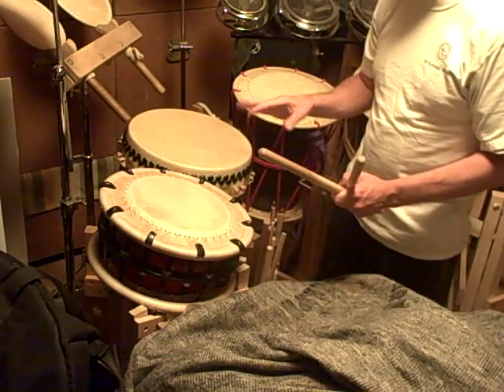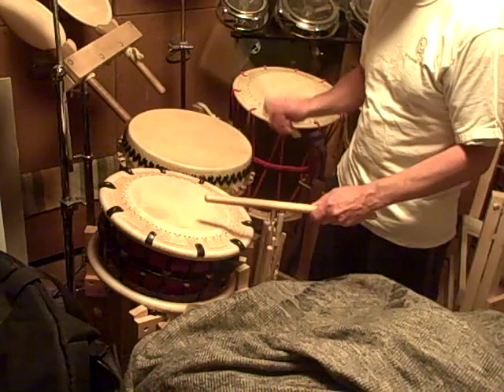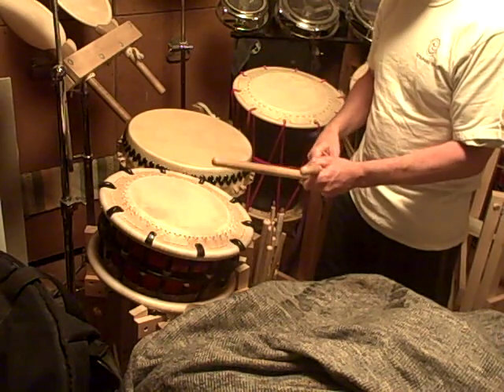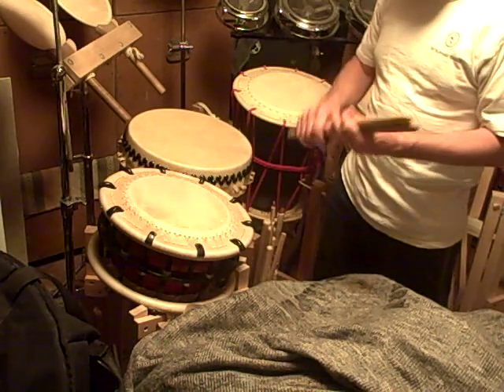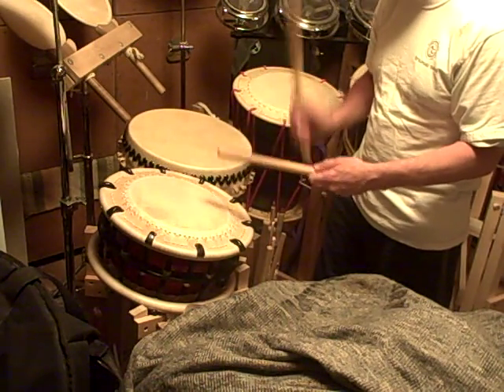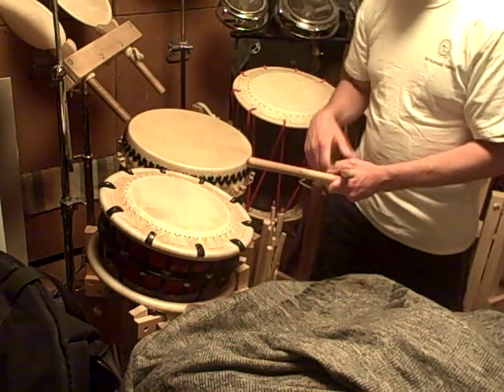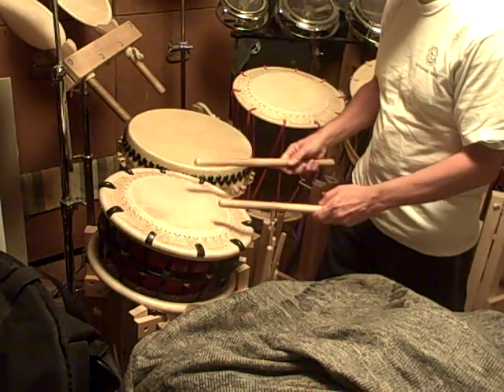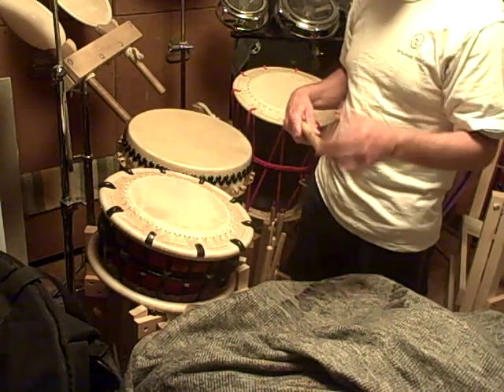"horse beat" and "matsuri" ji beats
2 basic or Ji Uchi patterns commonly used in taiko.